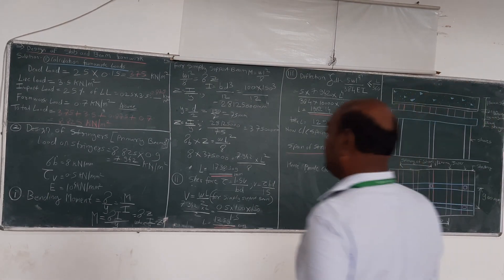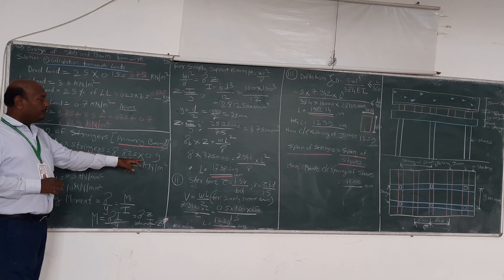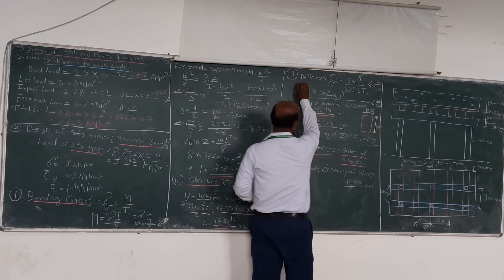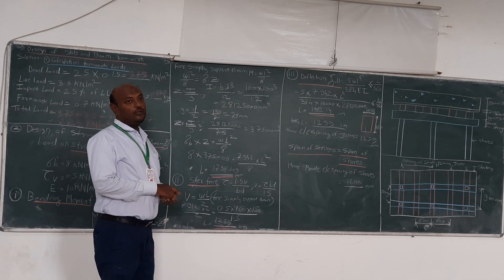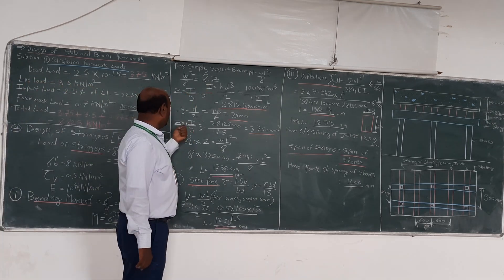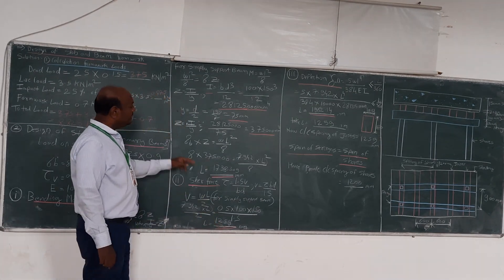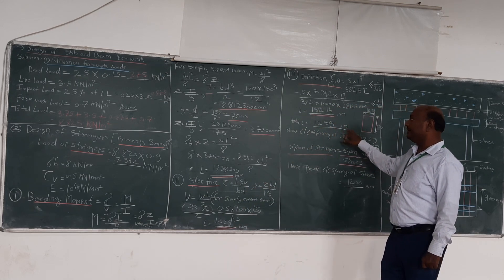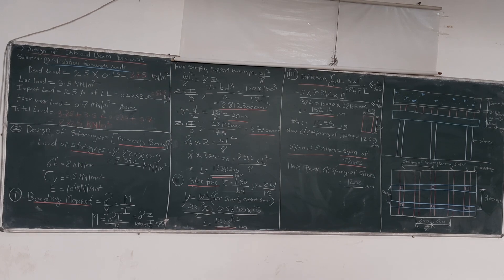Design of Stringers in Formwork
Design of Formwork 3- Design of Stringers